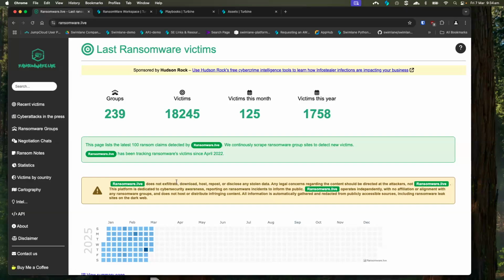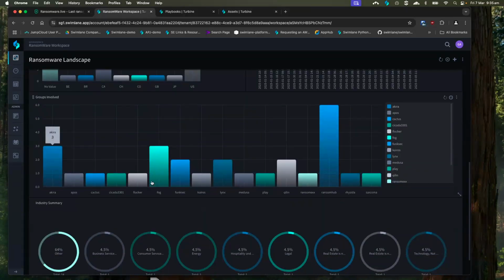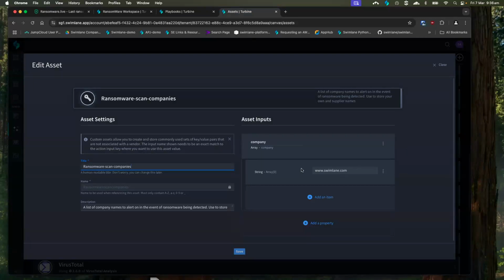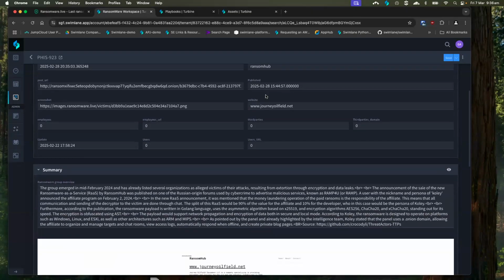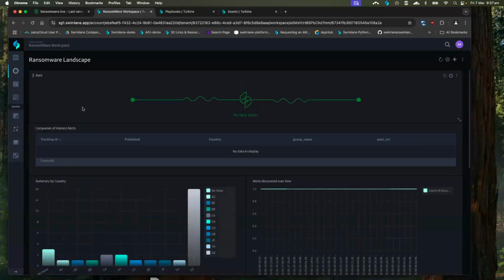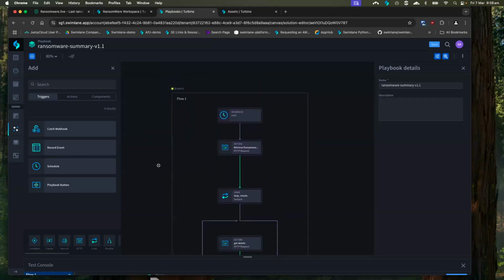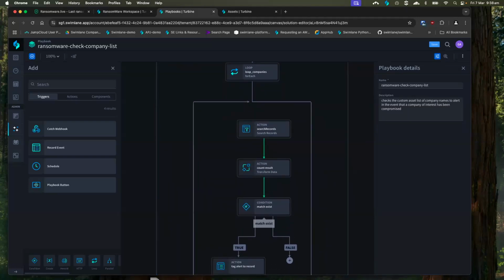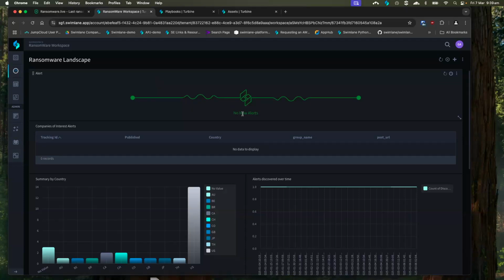How to use Swimlane Turbine to reduce ransomware risk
Join Gavin Coulthard, Sr. Solutions Architect, to see how easy it is to ingest information from Ransomware Live into Swimlane Turbine dashboards to easily see:
• Ransomware victims by country
• Alerts overtime
• Which ransomware groups are involved
With Swimlane Turbine, you can drill into specific ransomware events and trigger notifications when incidents have occurred to speed MTTR.